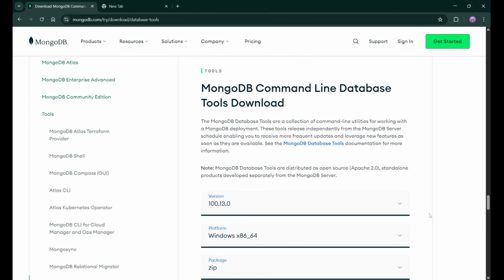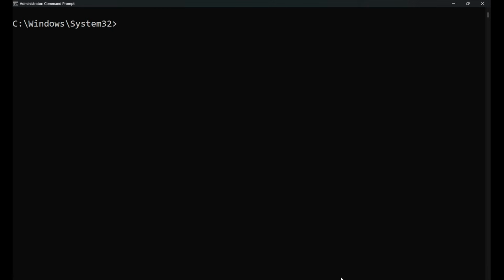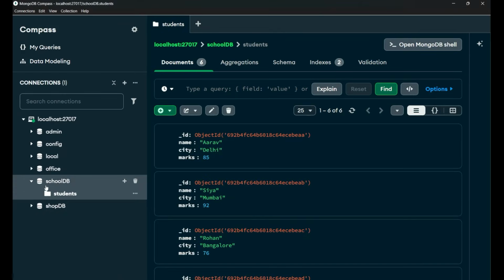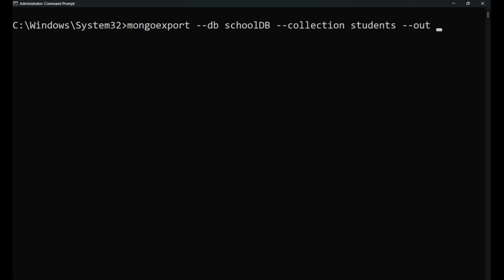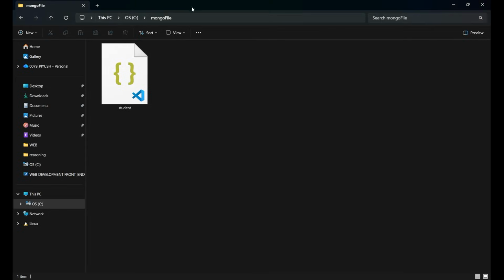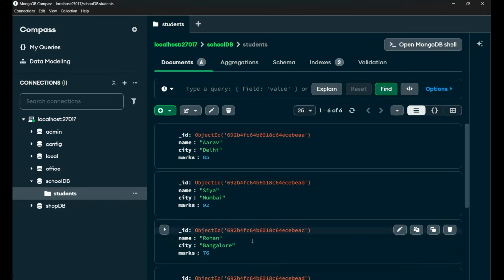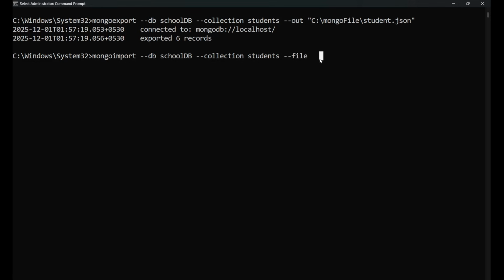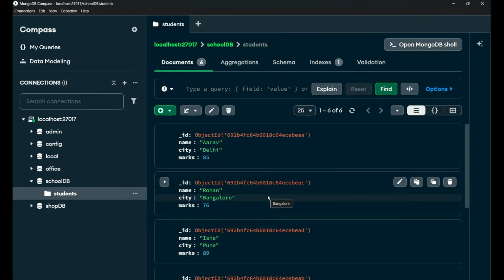How to Export and Import Data in MongoDB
In this video, we are diving deep into how to move your data in and out of MongoDB using the most common formats like JSON and CSV. Whether you are migrating your database to a new server, sharing your data with a teammate, or just trying to open up your collections in Excel or a spreadsheet, knowing how to use mongoexport and mongoimport is a fundamental skill for any developer or database administrator.

We start by covering the mongoexport utility, which allows you to pull high-quality data directly from your collections. You'll learn how to format your exports as a clean JSON array or even filter the data during the export process so you don't end up with massive, unnecessary files. We also walk through the specific flags you need to export your data into a CSV format, including how to define your headers so your data stays organized.

On the flip side, we look at mongoimport. This is the tool you'll use when you have external data that needs to live inside your MongoDB instance. We discuss how to handle existing data using the drop flag, how to ensure your JSON files are parsed correctly, and common pitfalls to avoid when bringing in data from third-party sources. By the end of this tutorial, you'll have a solid workflow for managing your data portability with total confidence.